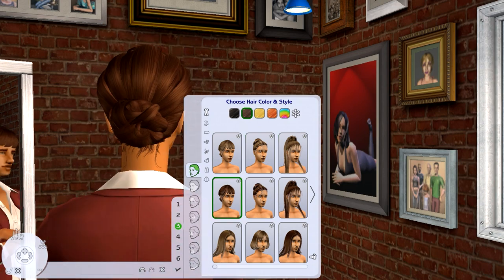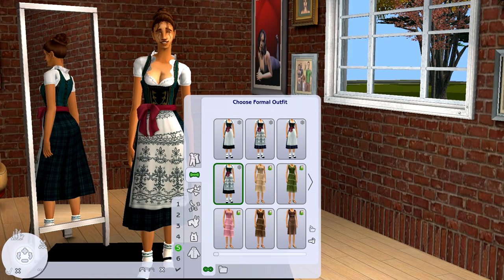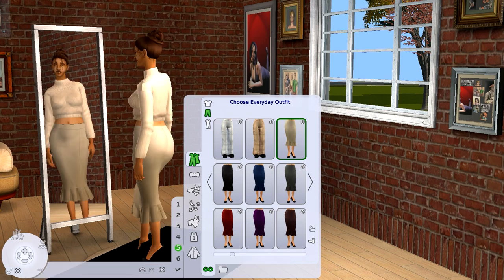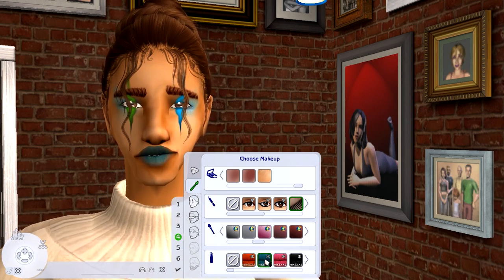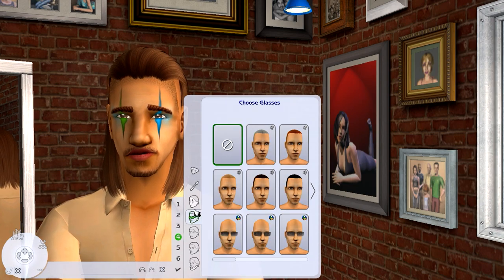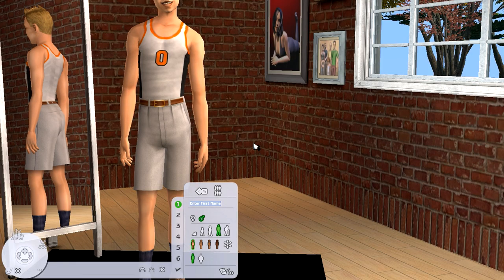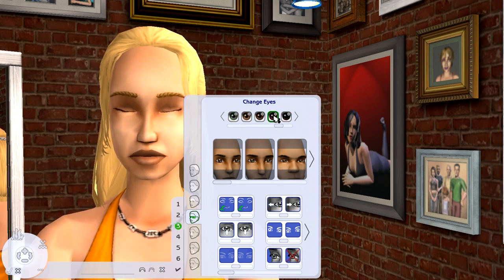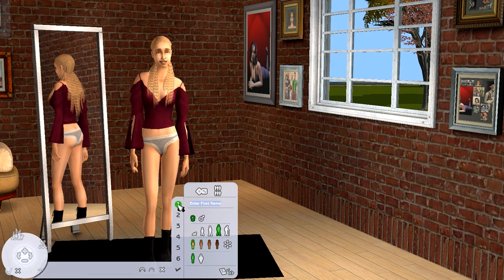MORE CLOTHES & HAIR FOR YOUR SIMS 💁| SIMS 2 HAUL ( WITH LINKS)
𝖮pen me:  Hair, tops.. bottoms... I got it all 🙆🙋

                           𝓜𝔂 𝓭𝓸𝔀𝓷𝓵𝓸𝓪𝓭 𝓵𝓲𝓷𝓴𝓼.

 𝑯𝒐𝒘 𝒕𝒐 𝒈𝒆𝒕 𝒂 𝒘𝒉𝒊𝒕𝒆 𝒍𝒂𝒚 𝒐𝒖𝒕?

 𝑯𝒐𝒘 𝒕𝒐 𝒊𝒏𝒔𝒕𝒂𝒍𝒍 𝒎𝒐𝒅𝒔 𝒐𝒓 𝒄𝒖𝒔𝒕𝒐𝒎 𝒄𝒐𝒏𝒕𝒆𝒏𝒕?

 𝑯𝒐𝒘 𝒕𝒐 𝒑𝒍𝒂𝒚 𝒕𝒉𝒆 𝒔𝒊𝒎𝒔 2?

or in the beginning
and or ending of this video.

                               𝓒 𝓻 𝓮 𝓭 𝓲 𝓽 𝓼.
Subtitles are provided by youtube's auto translate program.
Other green screen features free to use.
Other video content is created by Nenna.
My video's are suitable for 14 and above.